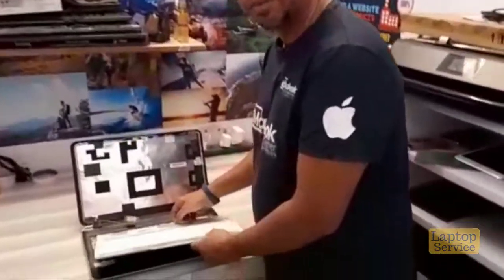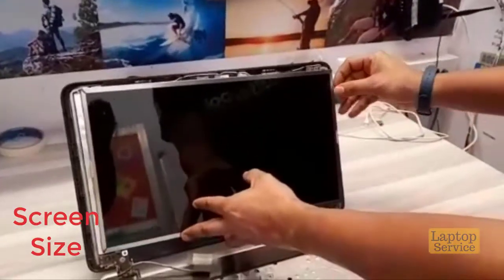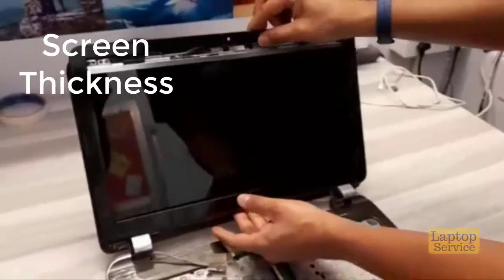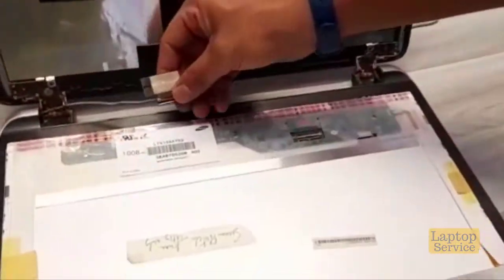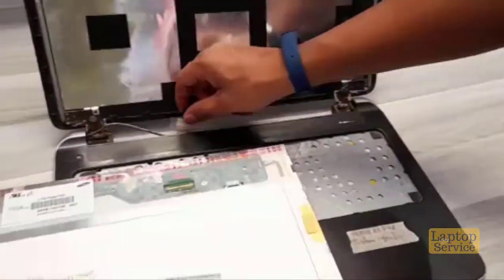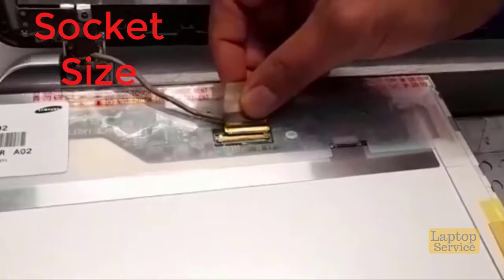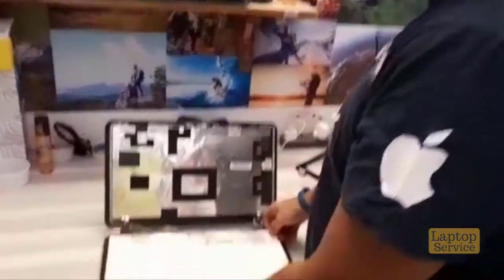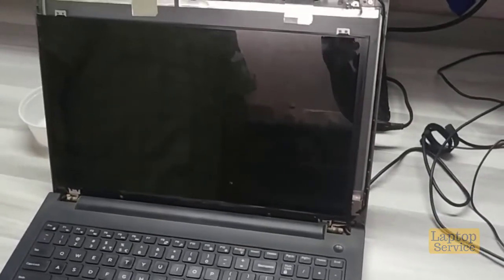Laptop Screen Replacment In orlem malad mumbai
Yes we are open !
And we are repairing Laptops
IT services are available for the below
Laptop running slow
Laptop over heating
Laptop dead
We will perform repairs, upgrades and formatting and software installations during this Covid period.
Our store is also selling computer and Mobile accessories during covid situation.
Lourdes tower, shop no 2 , Orlem. Near Quarter Bay.
We will be opening on appointment basis only to avoid over crowding.
Mouse
Display cables
USB drives
Mobile chargers adapters
Mobile charging cables
iPad, and Iphone adapters and cables
Second hand laptops
Windows Formats
Ms office
Antivirus
Center Manager
Malcolm Fernandes